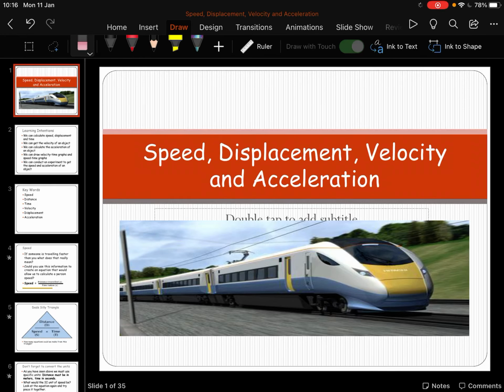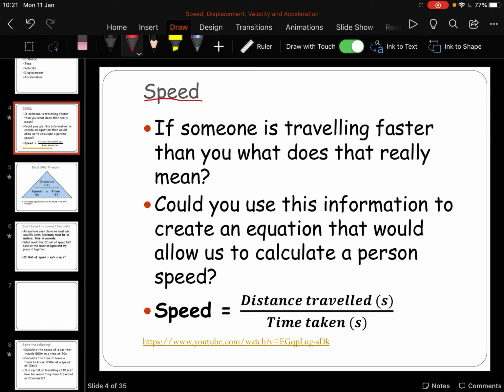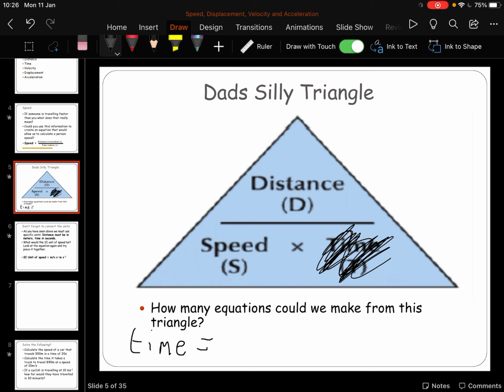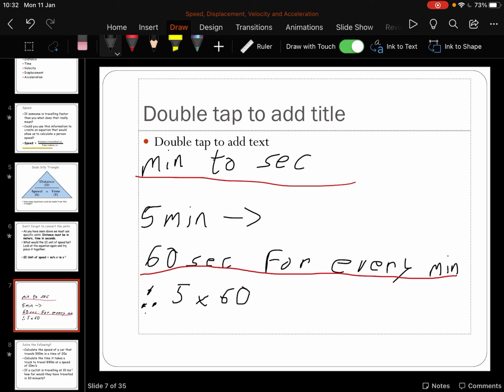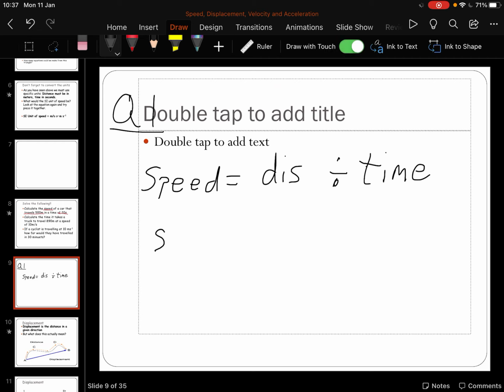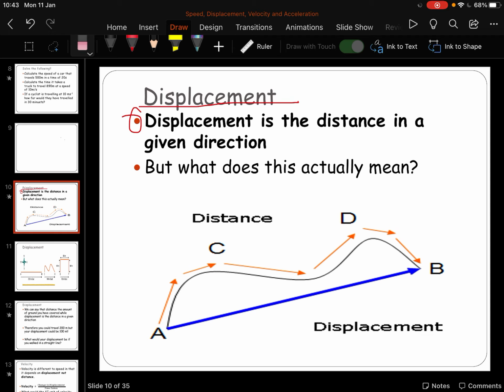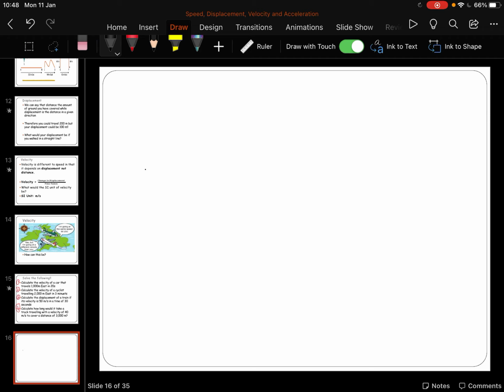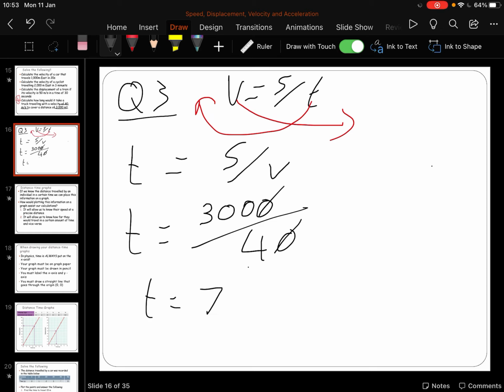Junior cert Physics: Speed, Displacement, Velocity Part 1